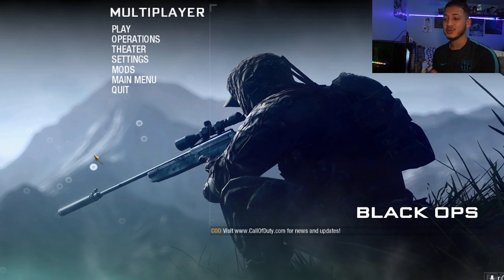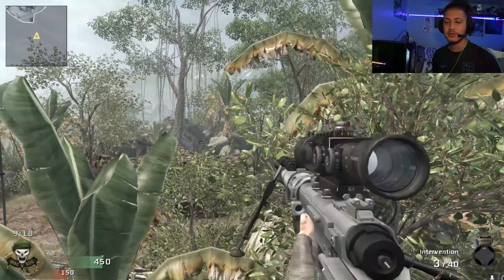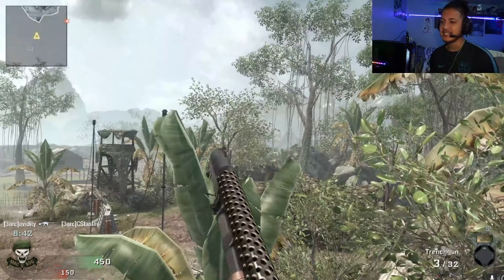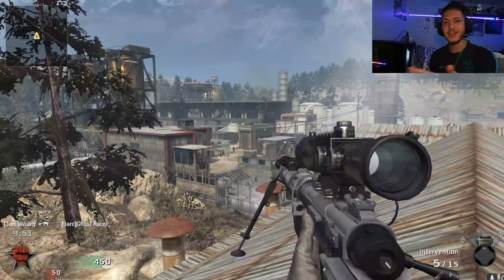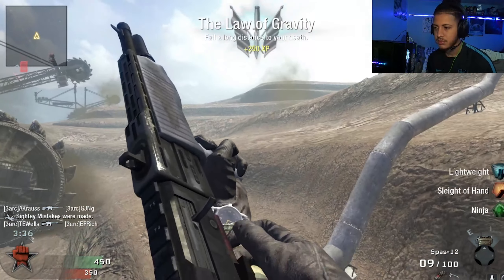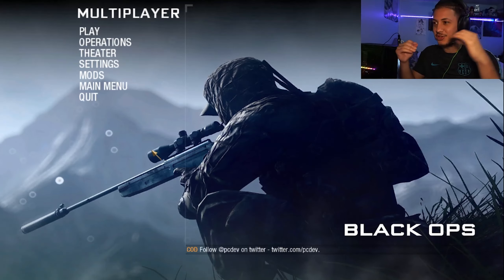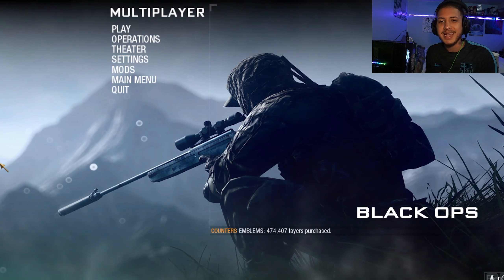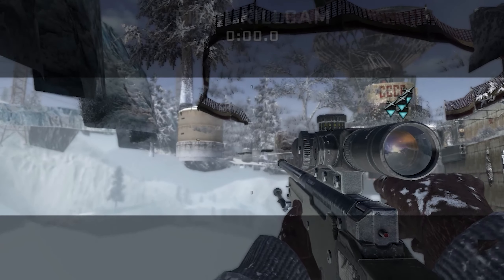OUT OF THE MAP BO1 TRICKSHOTTING WITH CUSTOM GUNS (BO1 PC MODDED TRICKSHOTTING)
BO1 trickshotting is back on the channel! Hope you guys are so excited!